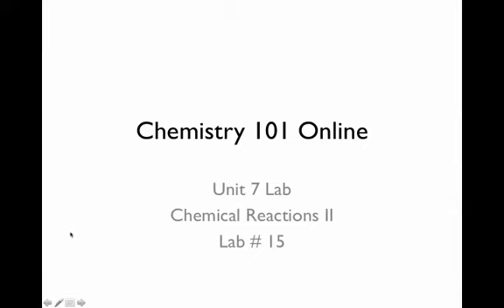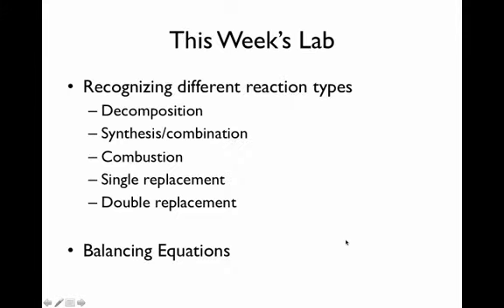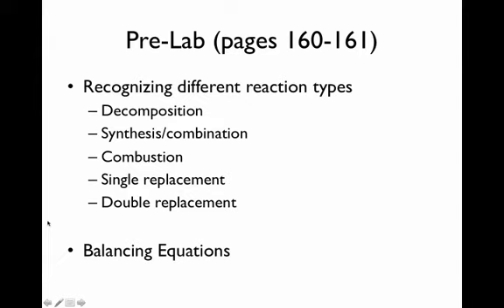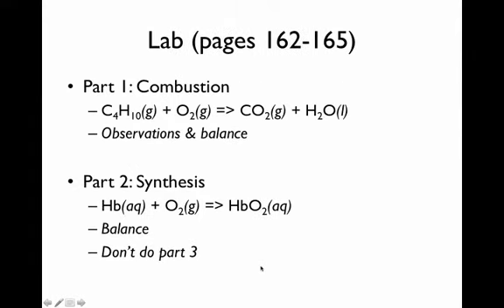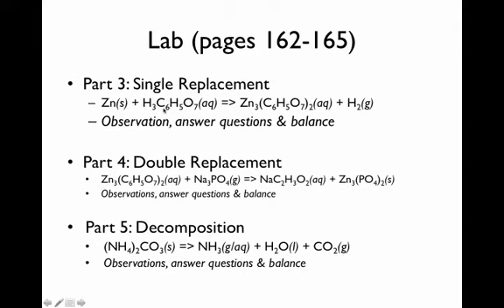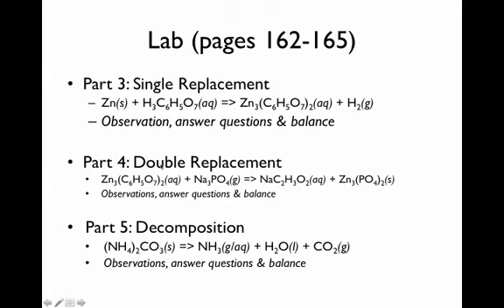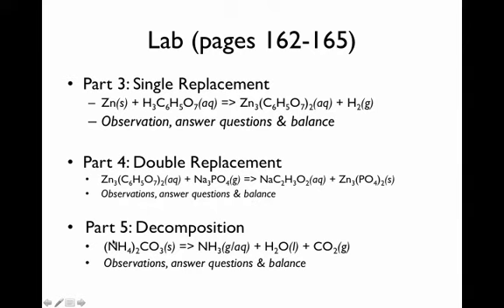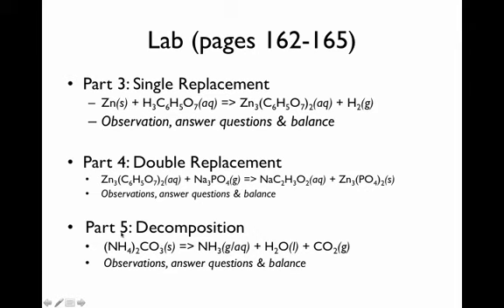Unit 7 Lab Introduction